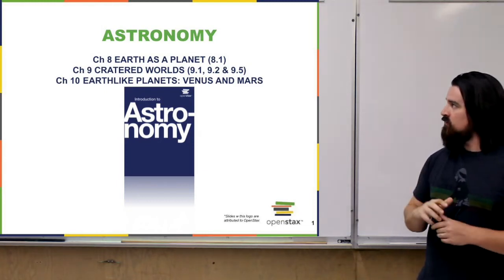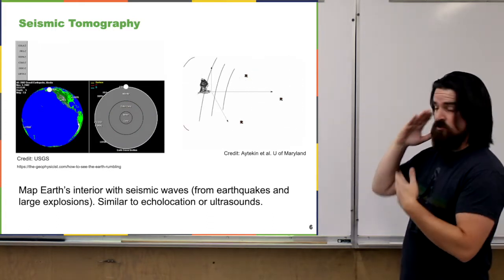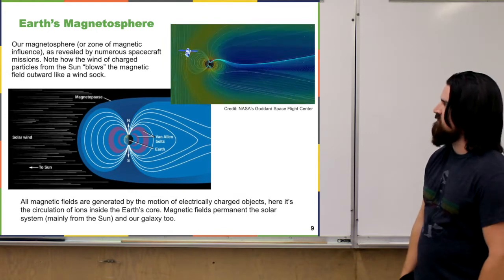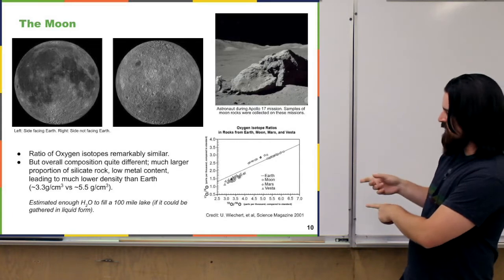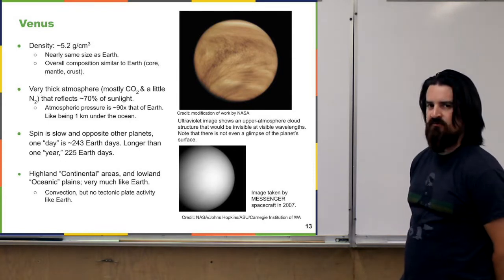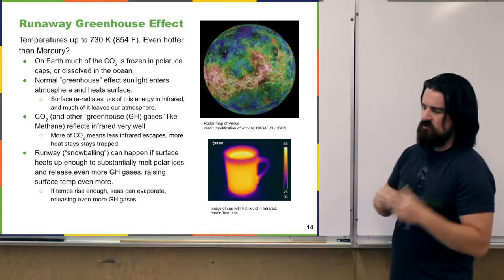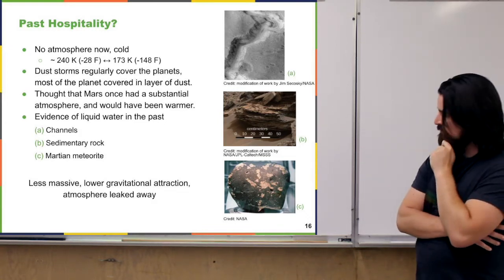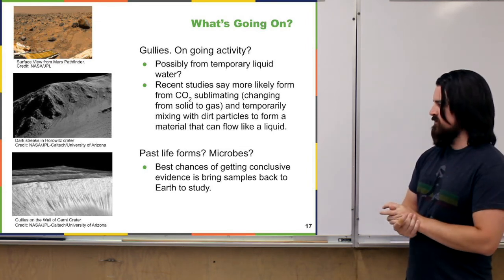Inner Solar System - Descriptive Astronomy Lecture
This is a Descriptive Astronomy (ASTR110) lecture about the Inner Solar System.

Topics
0:00 Introduction
4:00 Earth's Interior and Crust
11:46 Earth's Magnetosphere
16:59 The Moon
23:24 Mercury
26:37 Venus
36:04 Mars